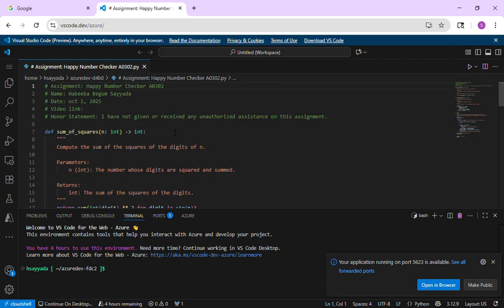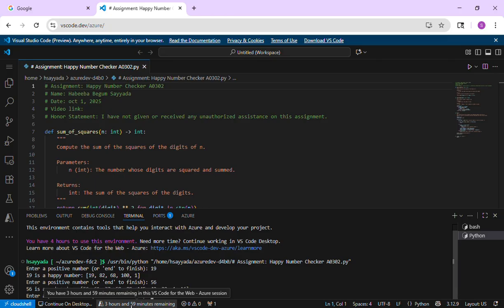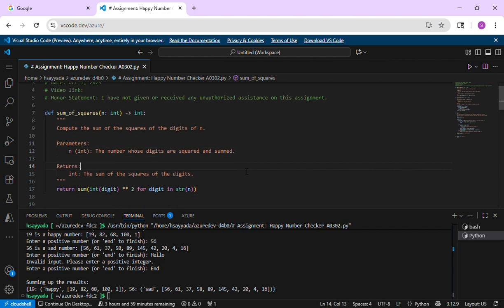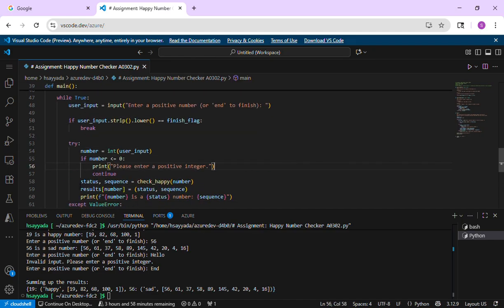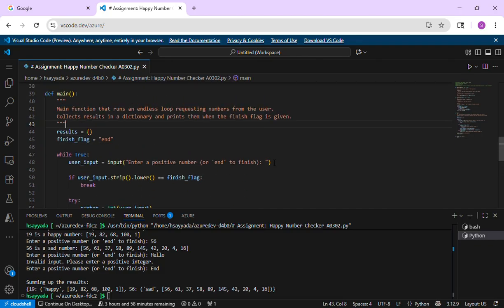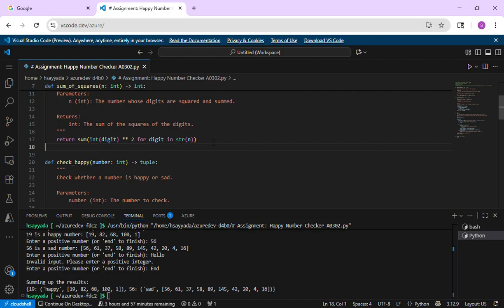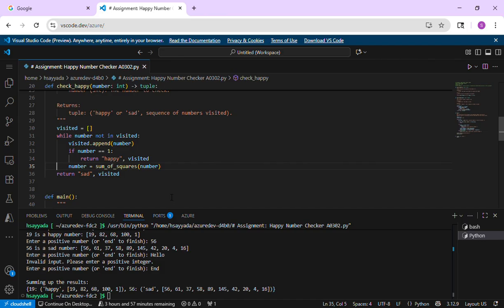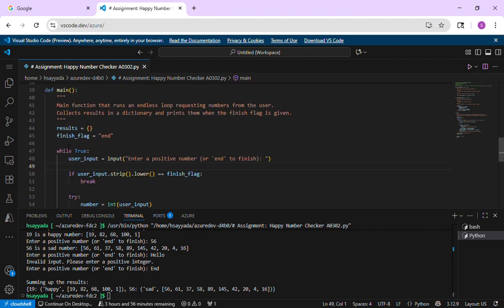# Assignment Happy Number Checker A0302 py